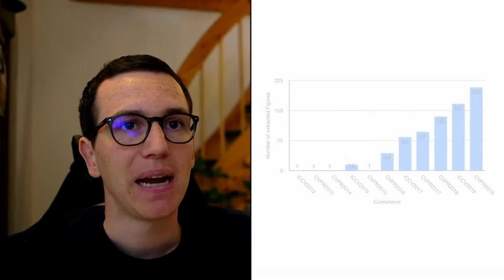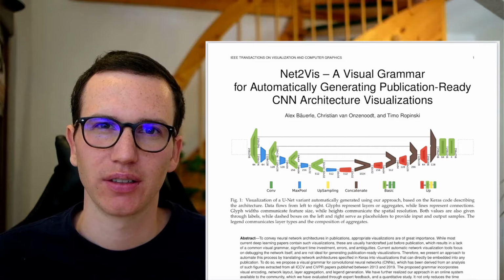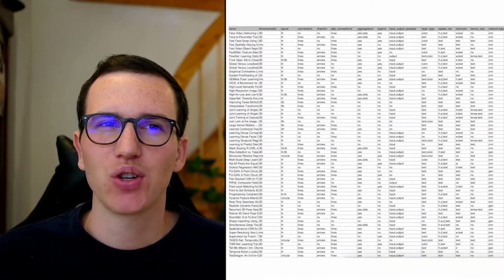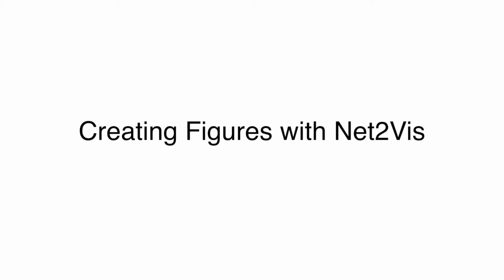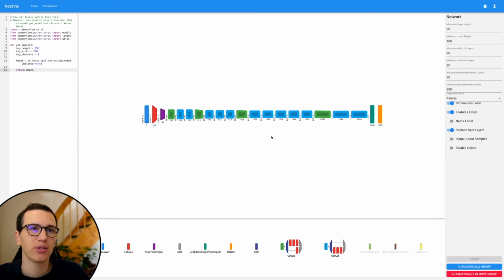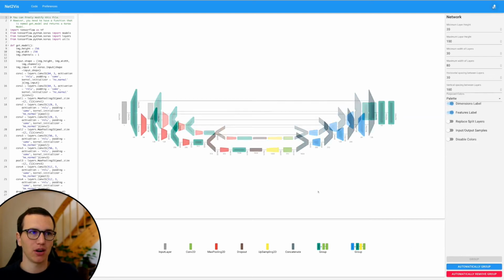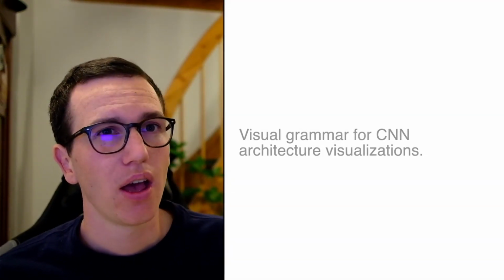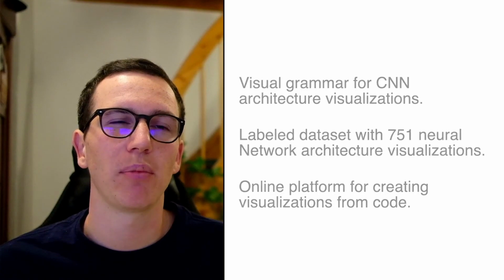Net2Vis Paper Presentation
This is the talk I held at IEEE VIS about my paper "Net2Vis"